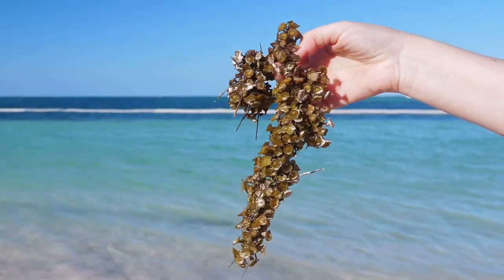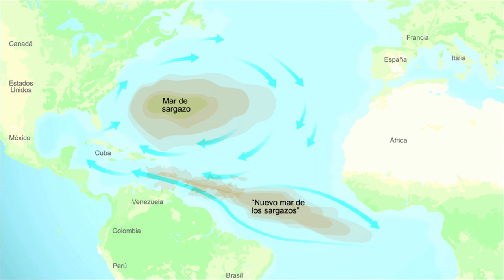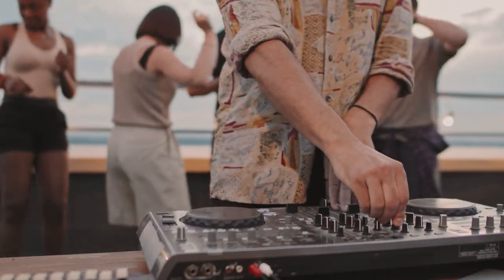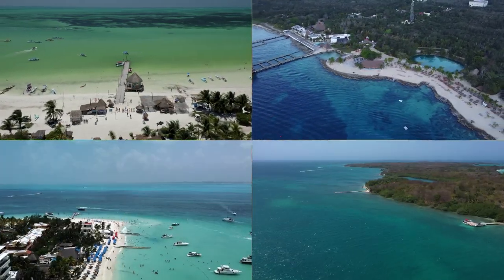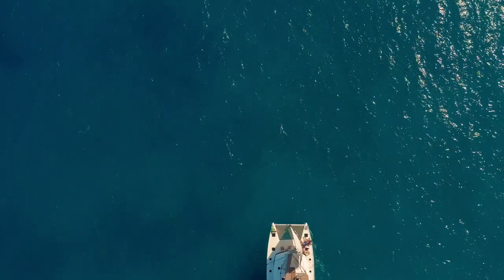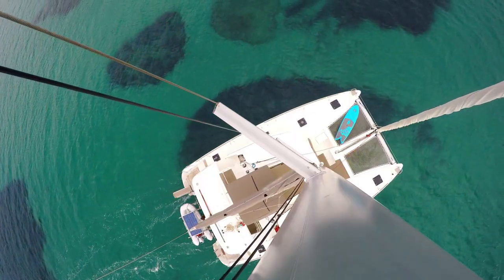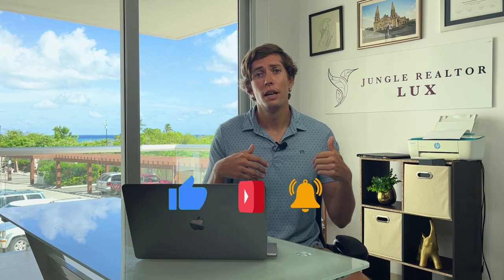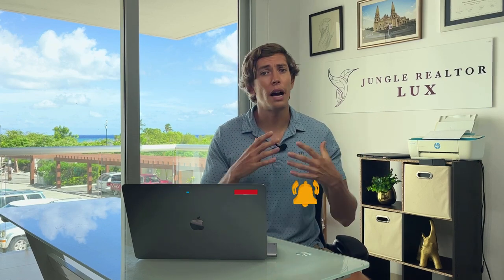SARGASSUM SEAWEED IN THE MEXICAN CARIBBEAN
Sargassum: what is it, where does it come from and how does it impact different parts of the
Caribbean? In this video Sebastian gives us a little background history on this weed, how it
affects our beaches and what we can do to minimize its effects. Although it has a negative effect
on our shores, it’s a seasonal phenomenon and also brings benefits, since it’s an excellent
fertilizer. It is also beneficial for several marine species in that it provides them with food and
shelter.